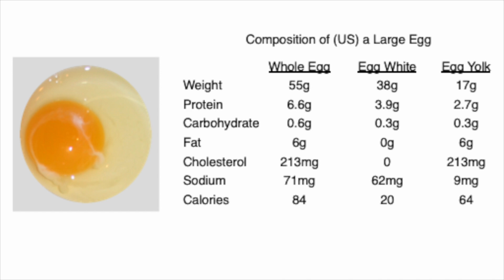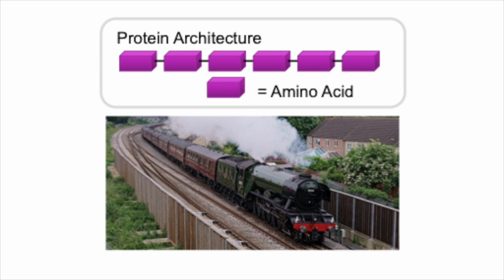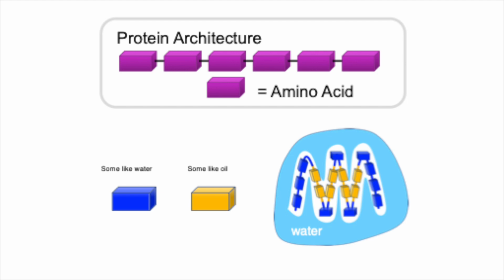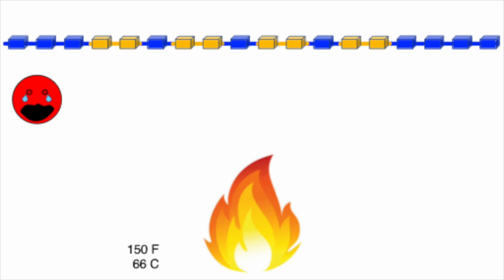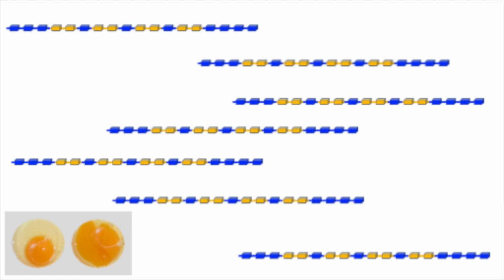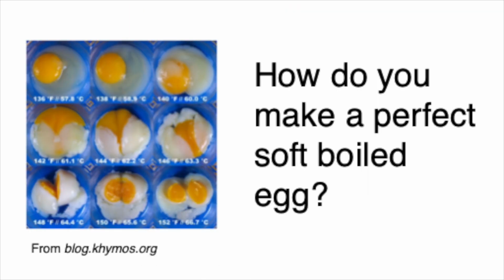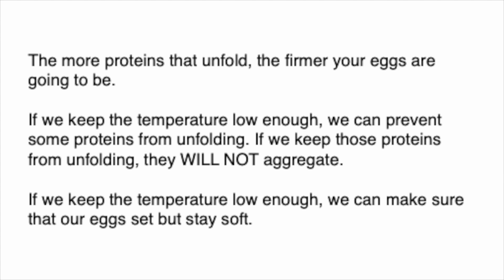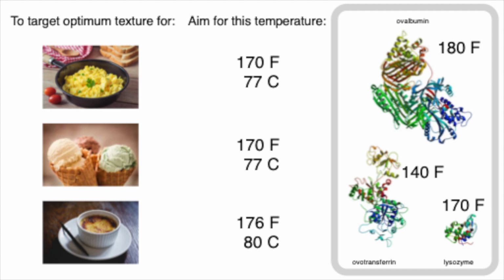Eggs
The chemistry of cooking eggs and an introduction to proteins.